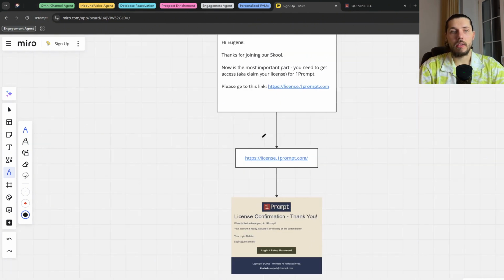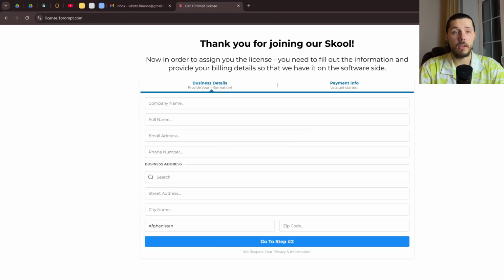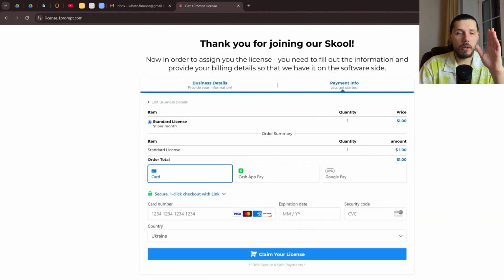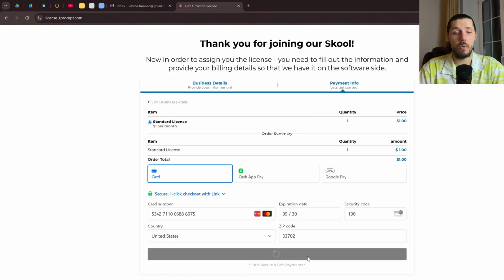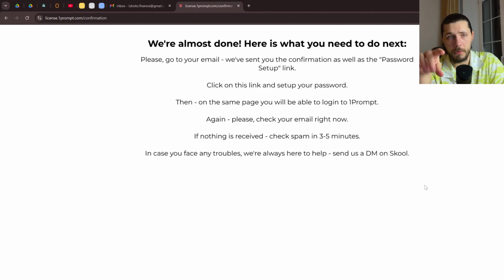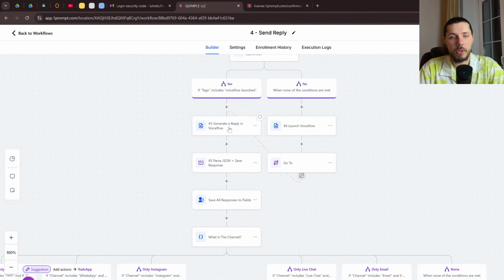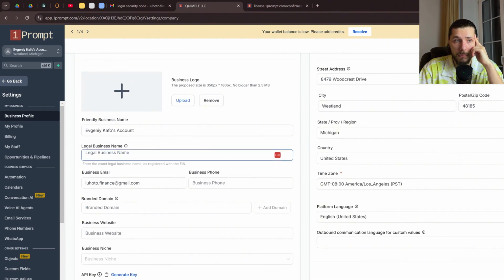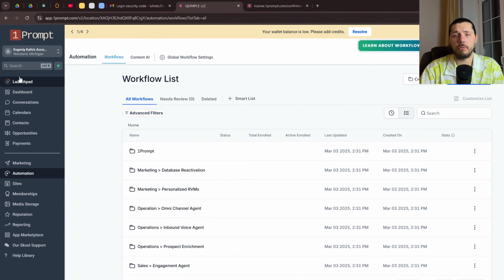How to Set Up ANY Account in Under 2 Minutes (Step-by-Step) (Part 3)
Setting up an account? Whether it’s for a website, app, or online tool, this step-by-step guide will show you how to create an account fast, easy, and error-free – even if you’ve never done it before!

In this video, you'll learn:

How to create an account in under 2 minutes

The biggest mistakes to avoid

Tips to secure your account

What to do if something goes wrong

Perfect for beginners, this guide works for most platforms — from social media to email and more!

Watch now and simplify your digital life.